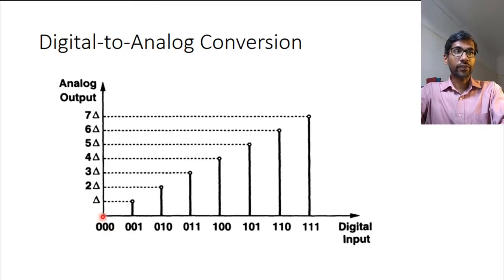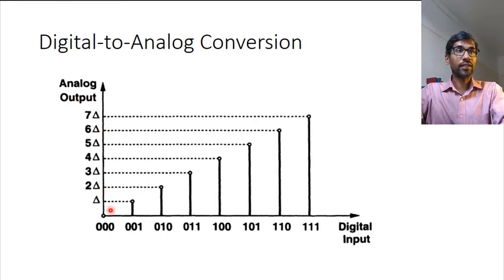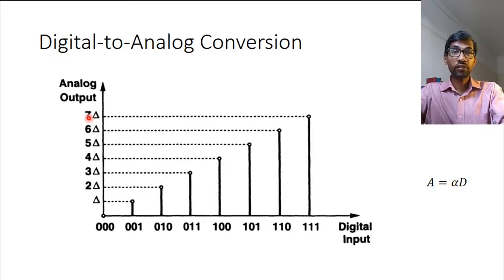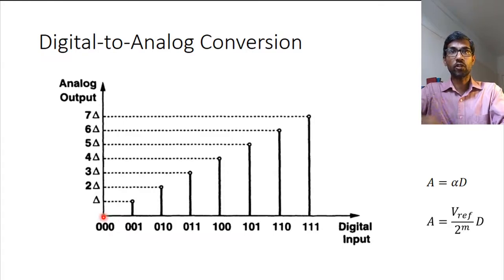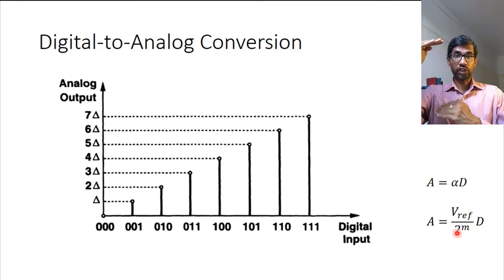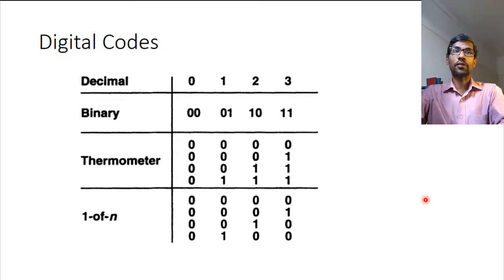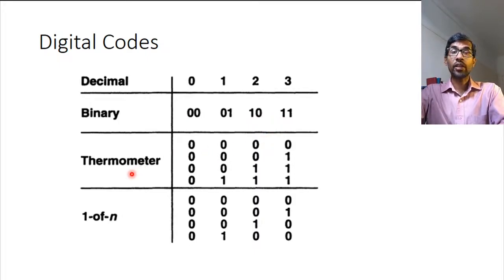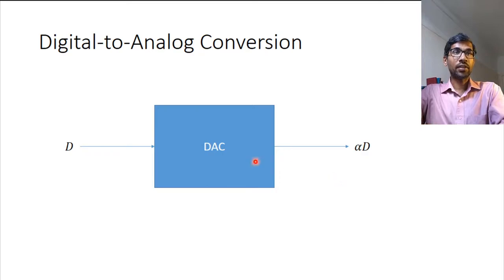Digital Systems - 2.11 Digital to Analog Conversion